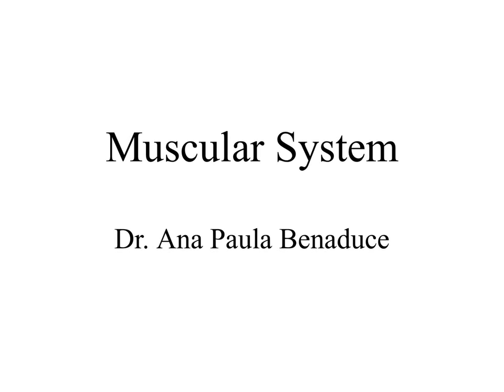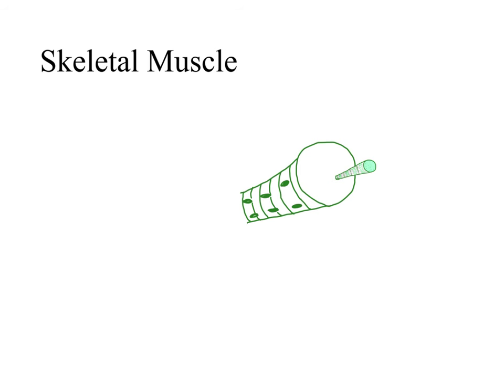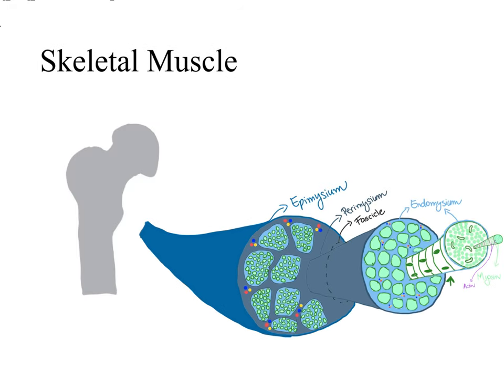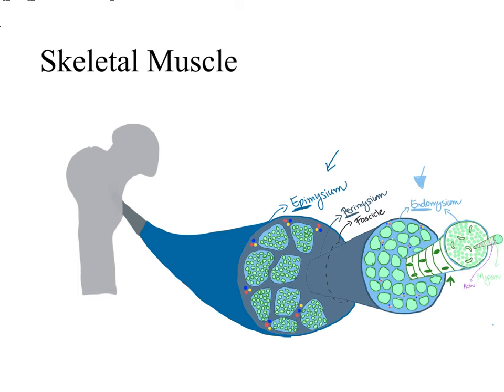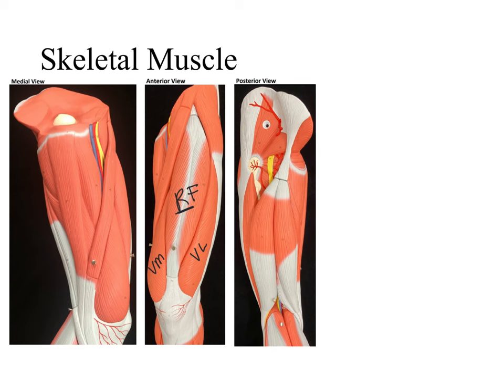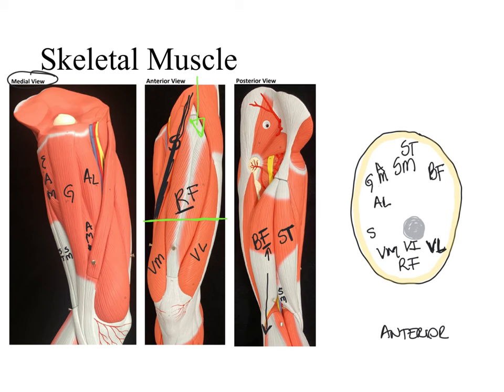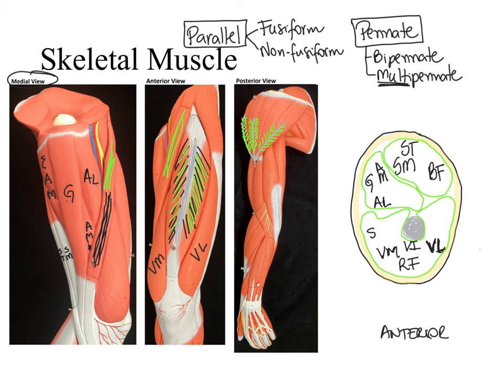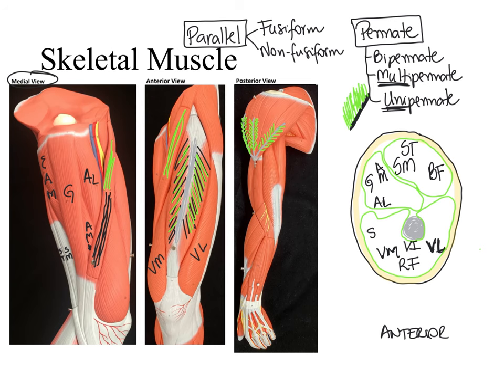Dr. Benaduce: Muscular System (Complete Lecture)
In this video Dr. Benaduce describes the skeletal muscle connective tissue layers: endomysium, perimysium, and epimysium. She talks about high endurance muscle and hypertrophy. She also differentiates tendons, aponeurosis, fascia of muscles and fascicles, and describes parallel, pennate, convergent, and circular muscles. She goes over origin, insertion, muscle belly, agonist, antagonist, and synergist muscles.